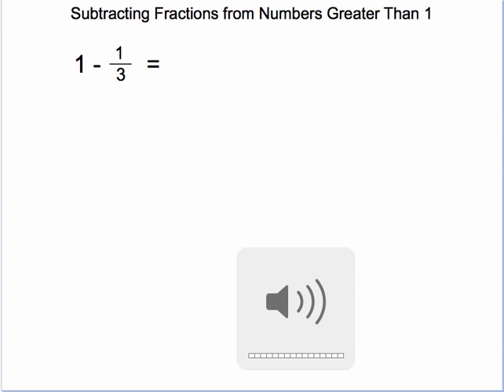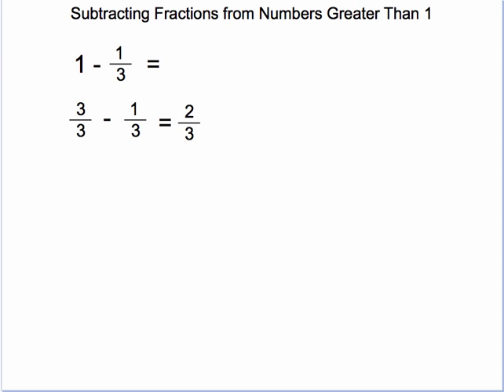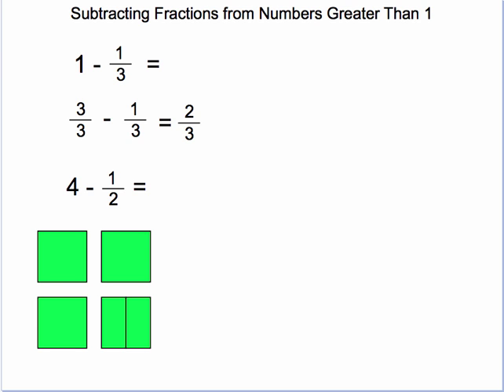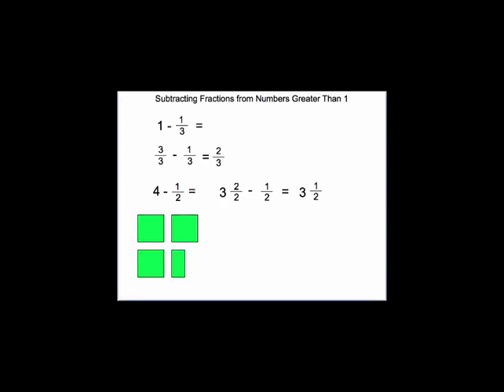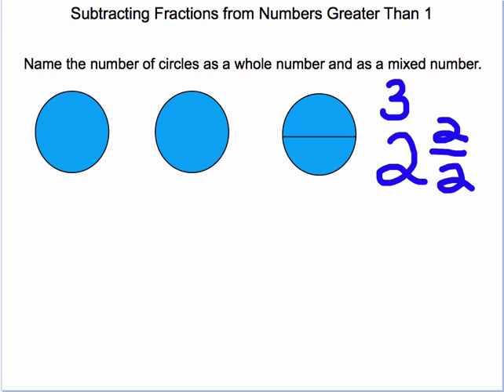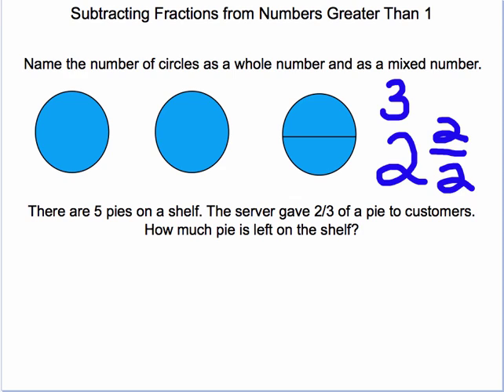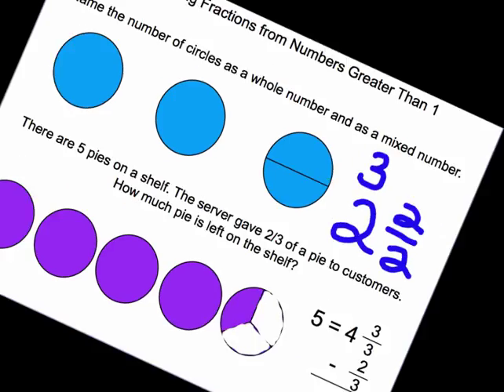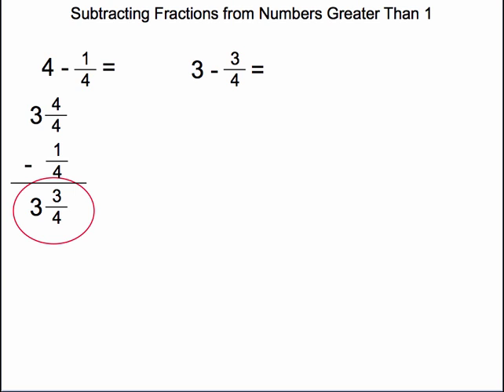Subtracting Fractions from Numbers Greater than 1